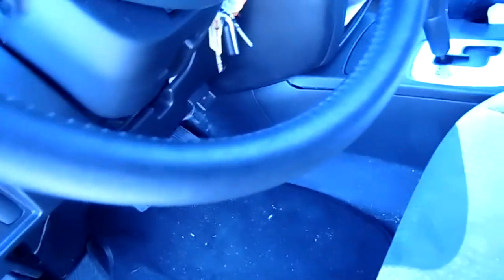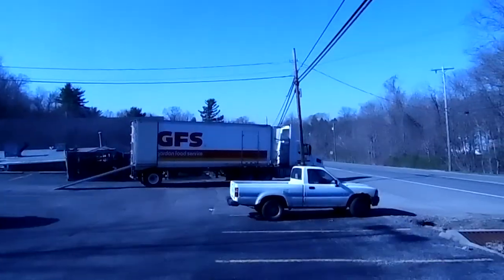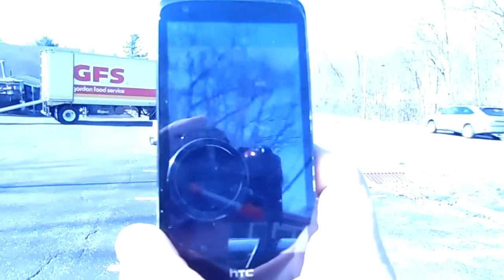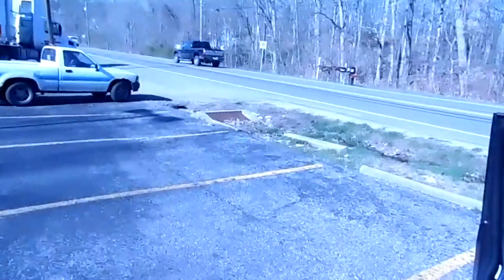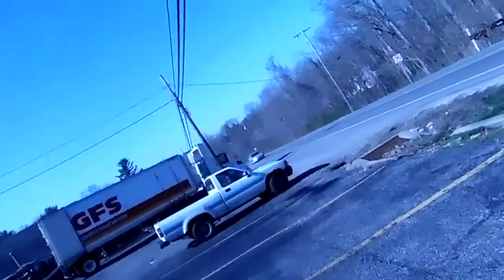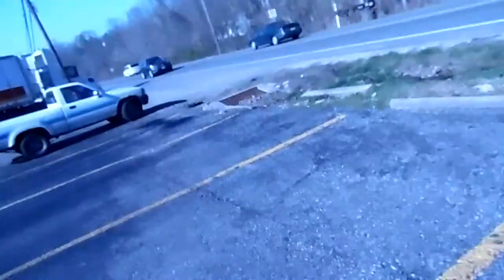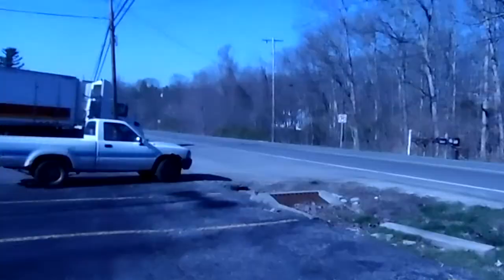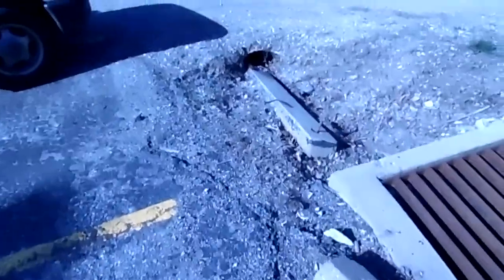If you find a needle for the love of god pick it up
Seems over the last year  people are using facebook to post pictures  of needles they find. Not one of them picked it up. Not sure whats worse them finding a needle or them not disposing of it